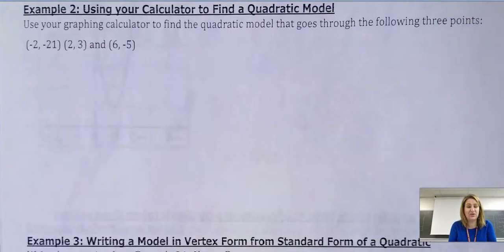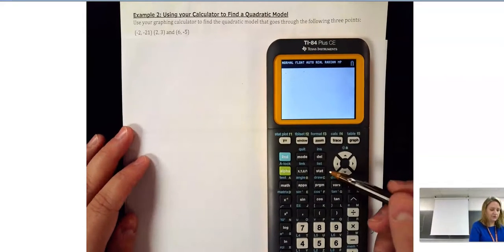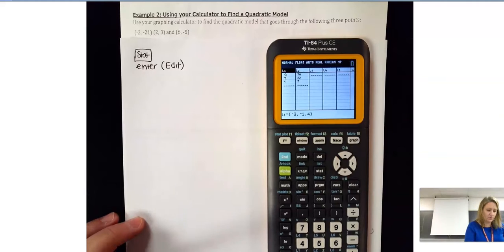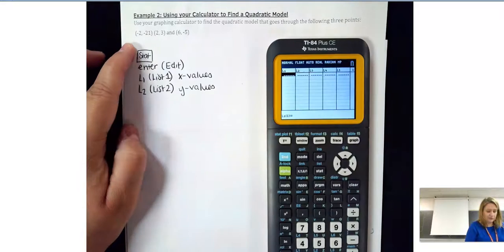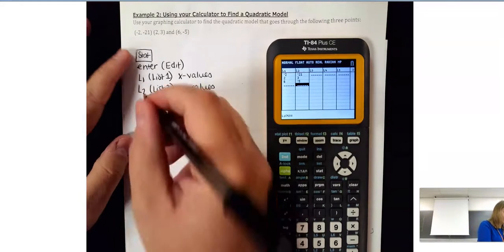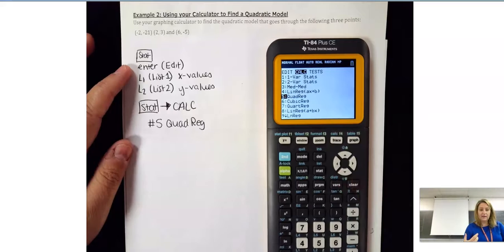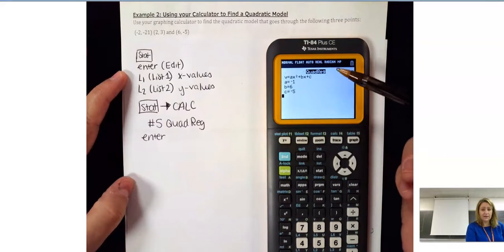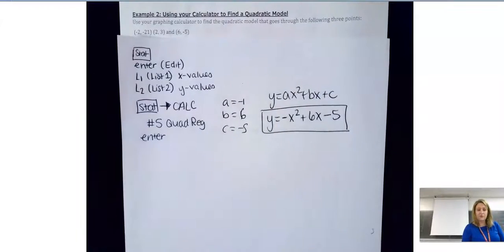Quadratic Regression Graphing Calc Directions (lesson 3-7)